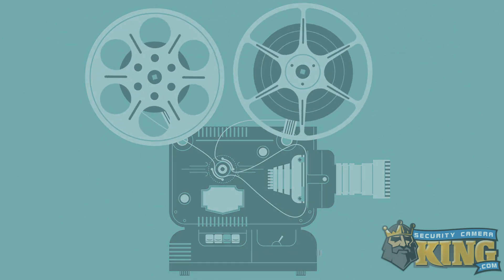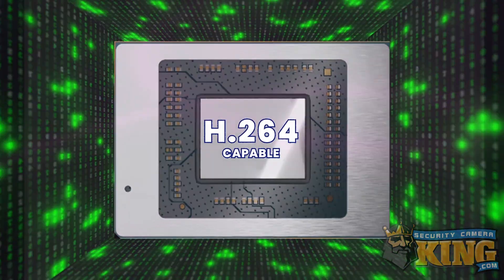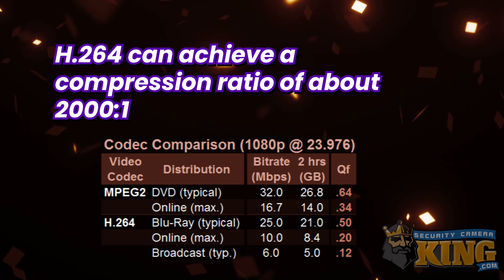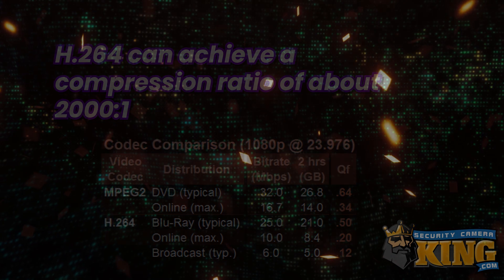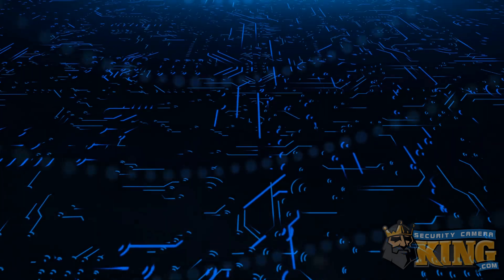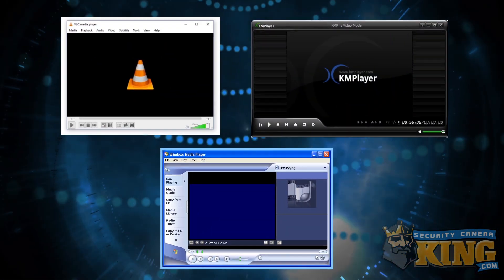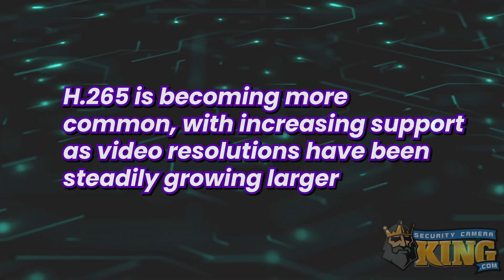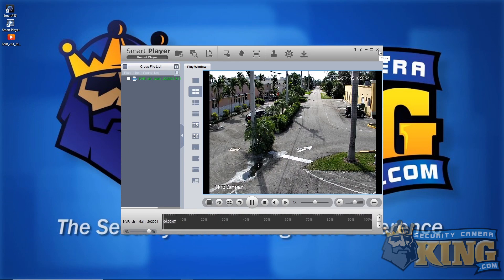What is H.264 / H.265?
We get asked a lot of tech questions related to CCTV security surveillance and when we can we like to take the time to throw together a quick feature on some of these topics. One of those topics is the Difference between H264 and H265.

H264 and h265 are both video compression encoders and their purpose is to make video sizes smaller without sacrificing much if any quality.